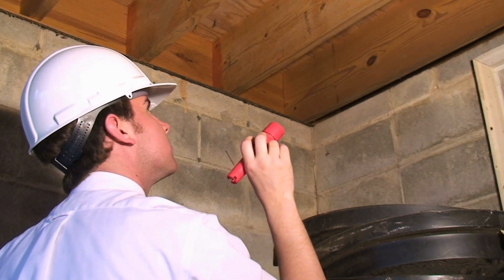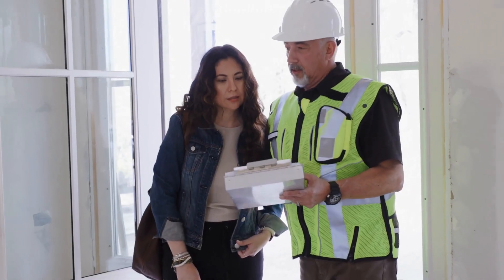Why Pre-Listing Home Inspections Are A Must For Sellers!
Are you preparing to sell your home? Discover the importance of pre-listing home inspections in this week's episode of BNR Weekly! In this video, we dive into why conducting a pre-listing inspection can make a significant difference in your selling process.

Key Topics Covered:

🛠️ Benefits of Pre-Listing Inspections
💡 Identifying and Addressing Issues Early
🤝 Enhancing Buyer Confidence
⏳ Facilitating a Smooth Transaction
By taking proactive steps like a pre-listing inspection, you can prepare your home for a successful sale and potentially streamline negotiations with buyers. Learn how to leverage this strategy to your advantage!

Brandy Nichols | Brandy Nichols Realty
Licensed by the Louisiana Real Estate Commission
📍 12715 Hwy 90 Suite 210, Luling, LA 70070